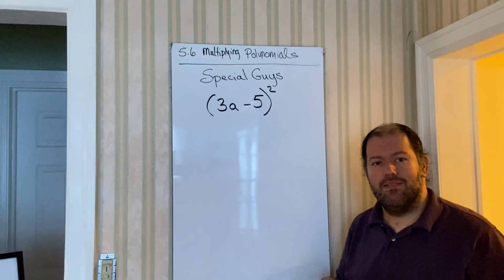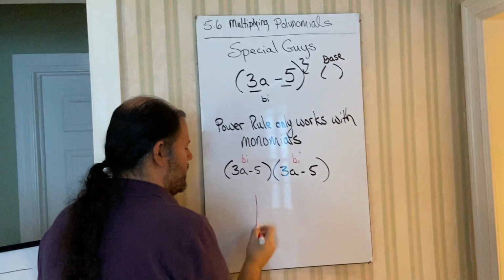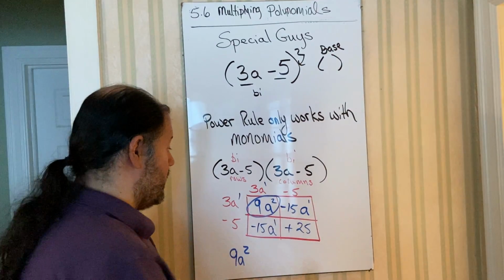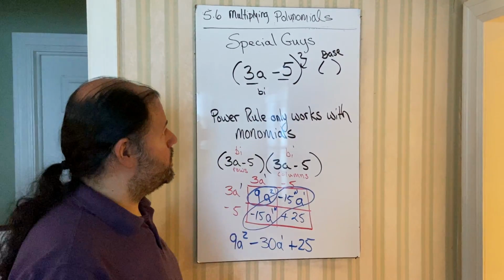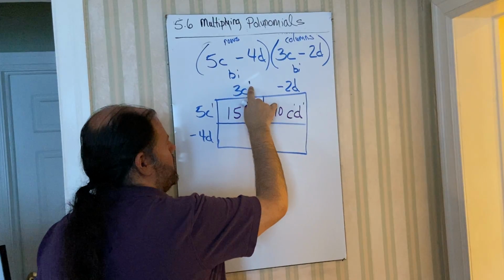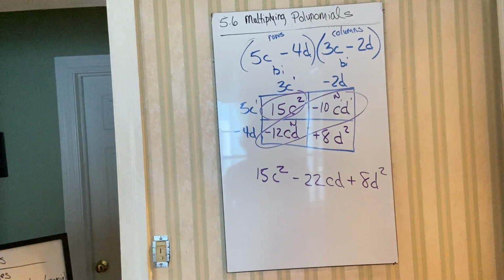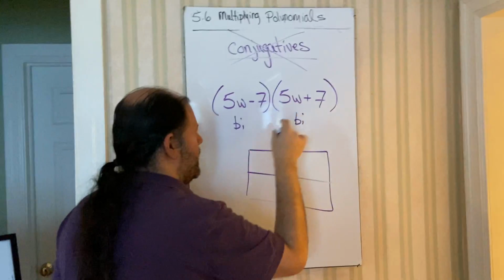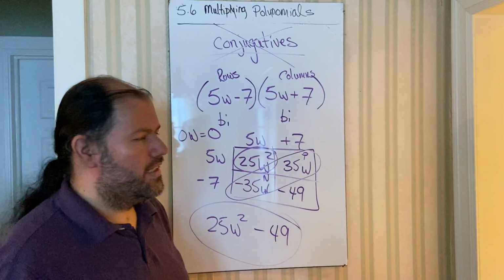5.6 Part 4